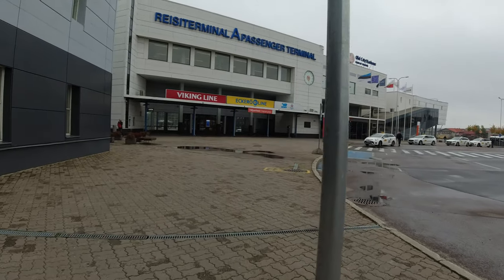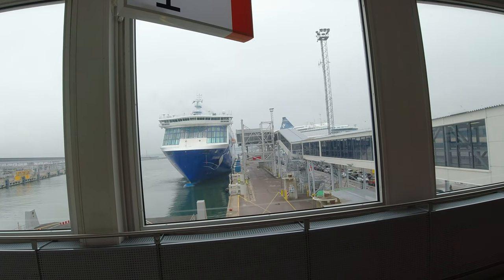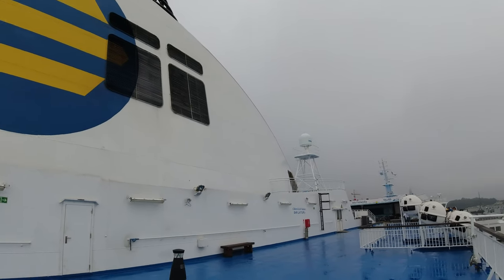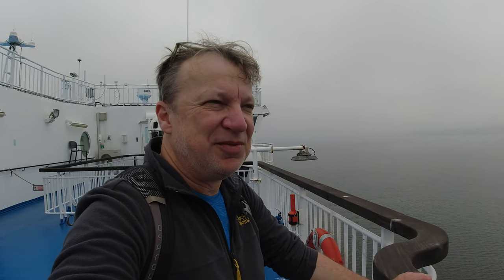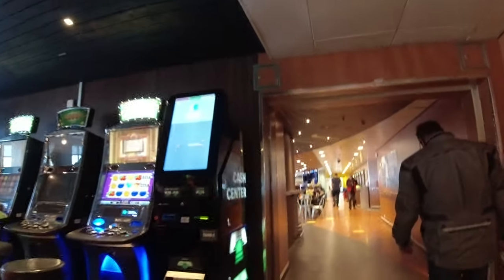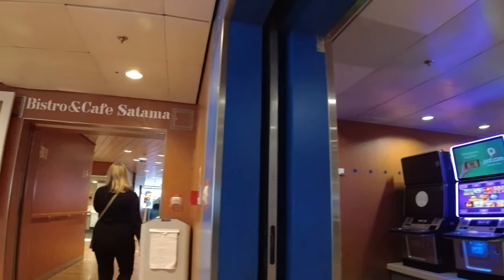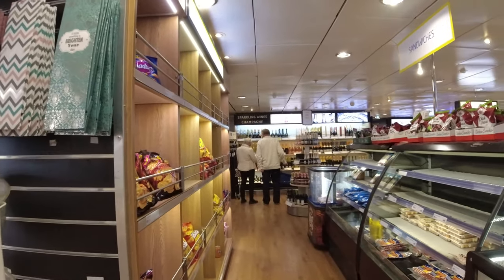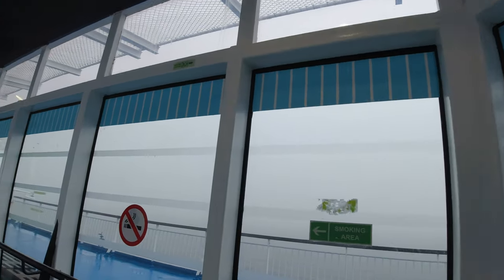Across the Gulf of Finland from Tallinn to Helsinki with Eckero Line's MS Finlandia.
This week it's time to take another ferry trip as we cross the Gulf of Finland from Tallinn to Helsinki aboard Eckero Line's MS Finlandia.  This looks a great ship from the outside, quite large as well for the two-and-a-half-hour crossing.  Unfortunately, the weather wasn't up to much but was the ship?  Well, have a look for yourself as I'll take you inside and outside the vessel to give you a feel for what it's like.

On the return leg, I sailed with Viking Line and the video for that will be coming out in a few weeks time.  I think it's good to compare and I'll let you be the judge of which one you think is best.

As always, thanks very much for watching.  New subscribers, you are more than welcome plus any likes and comments you wish to make - you know the drill and your contributions and support are always appreciated.

Hope you enjoy the video and, cheers for now!

Mark

I also comment post too much for my own good on Twitter